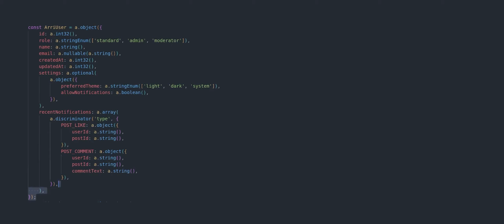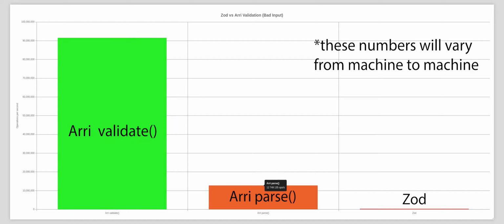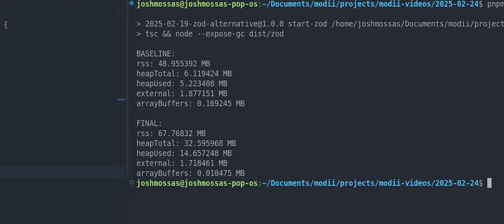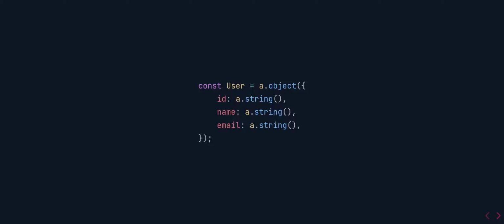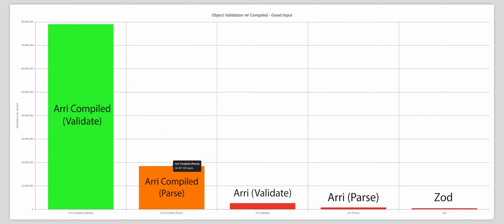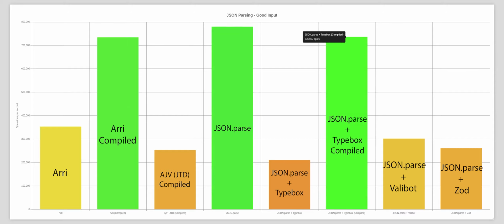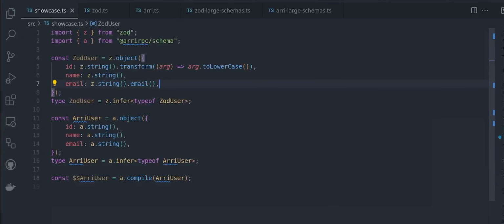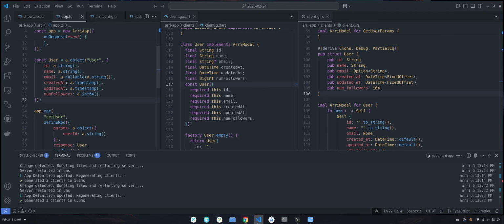I Made a Zod Alternative That's 100x Faster (Arri Schema)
Presenting @arrirpc/schema a high performance validation library for Typescript. It's more than 100x faster than Zod and comes with other cool features as well such as cross-language compilation. Josh explains how he achieved these performance gains and some of the tradeoffs that came with it.

All benchmarks run on a computer with the following specifications:
OS - PopOS

0:00 Intro to Arri Schema
2:29 Parsing VS Validating
5:10 Zod's internal data structure VS Arri
7:04 Comparing Memory Usage
10:46 Initial Benchmarks
12:21 Going Further w/ JIT Compilation
16:02 Benchmarks factoring in JIT Compilation
17:43 Benchmarking the Rest of the Ecosystem
25:00 Caveats and Tradeoffs
27:49 Cross Language Compilation
29:54 Closing Statements

Modii provides software development services and consultation.